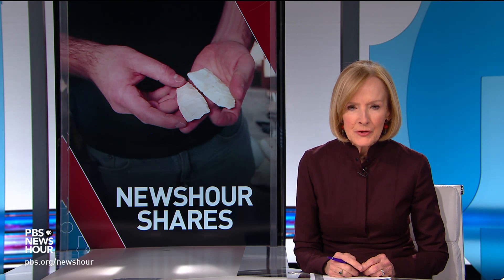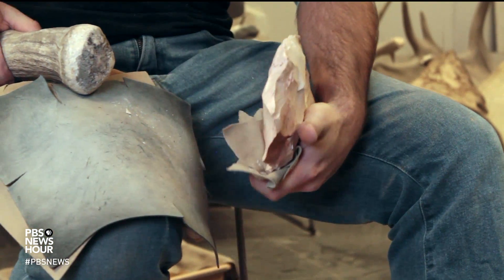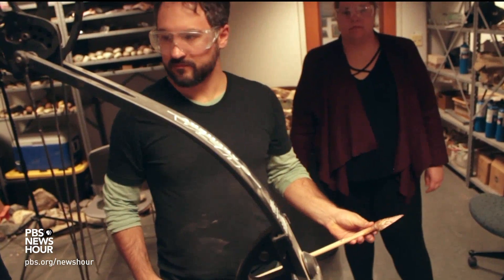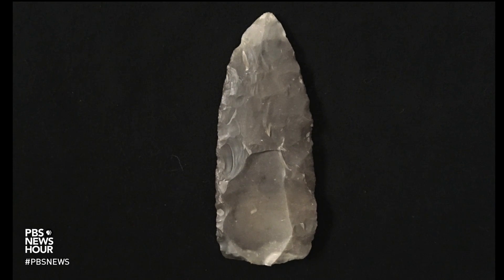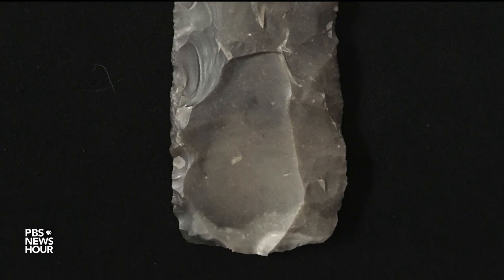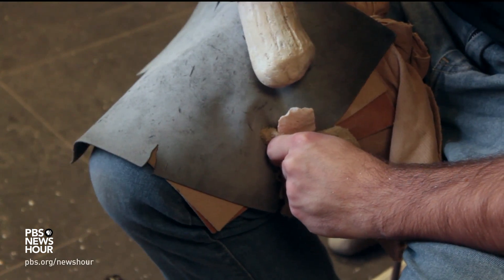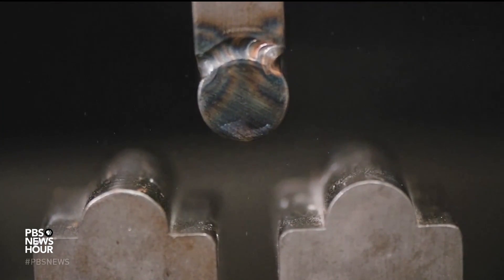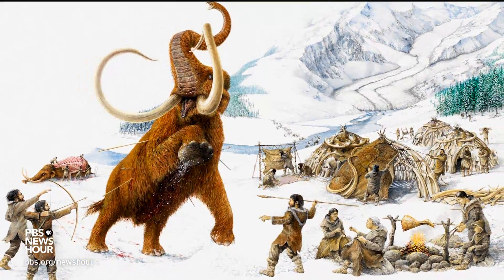Why recreating ancient artifacts may be the future of archaeology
Have you ever heard of an archaeologist who burns, hammers or smashes artifacts? That’s what Metin Eren does, except it’s with replicas. Eren is a rising star in the field of experimental archaeology. In his lab at Kent State University, he tests recreations of early stone tools, trying to understand their purpose and design--and what those meant for human development. Nsikan Akpan reports.